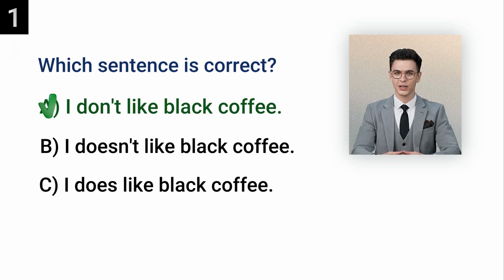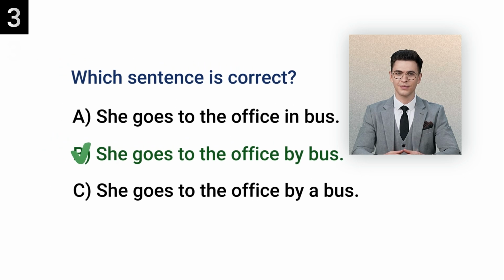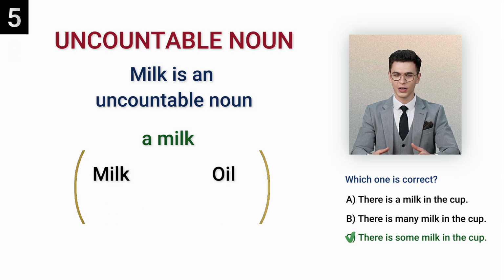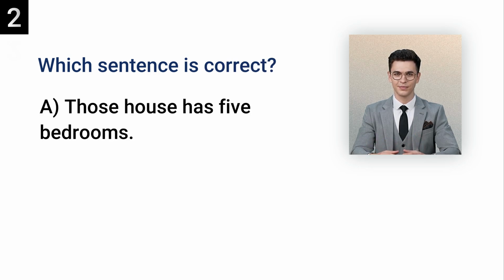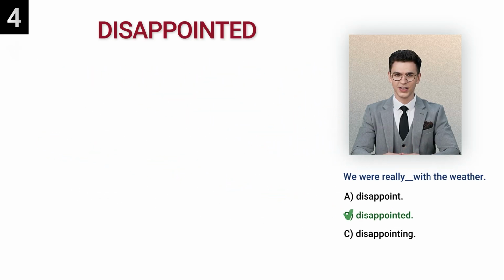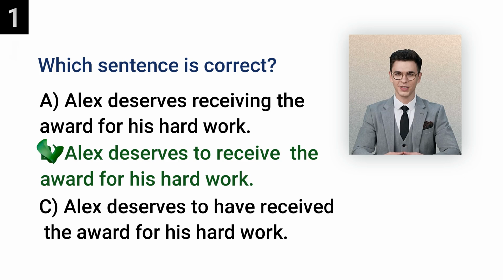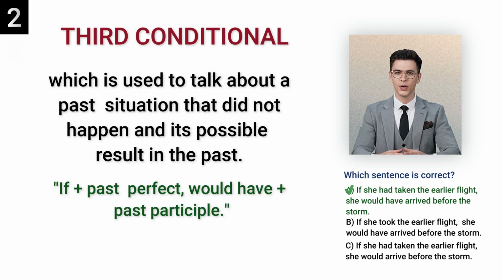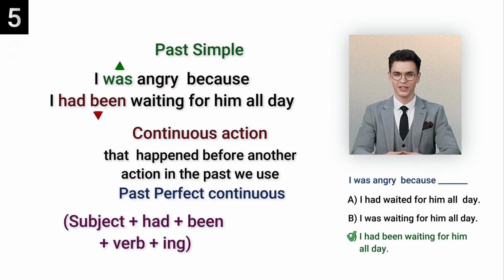"Challenge English Grammar 2025: Master A1 to C1 Level in Just One Video!"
📘 Complete English Grammar Course in One Video (A1 to C1 Level)
Are you struggling with English grammar rules? In this video, you'll learn complete English grammar from beginner to advanced level with clear explanations and real examples.

We'll cover:
✅ Present Simple (Negative & Interrogative)
✅ Uncountable Nouns Rules
✅ Used to vs. Get Used To
✅ Past Simple vs. Past Continuous
✅ Advanced Conditionals (If Clauses)
✅ Infinitive vs. Gerund
✅ Since vs. For

🧠 Whether you're preparing for IELTS, TOEFL, or just want to speak English confidently - this video will help you learn quickly and easily.

💡 Chapters
0:00 Intro
0:37 Beginner Level Questions
4:07 Intermediate Level Questions
7:54 Advanced Level Questions